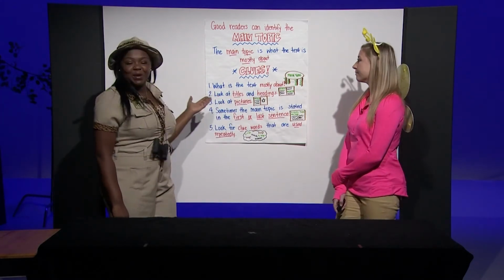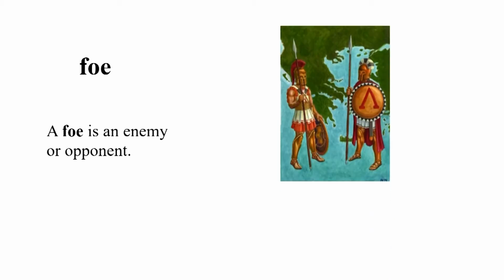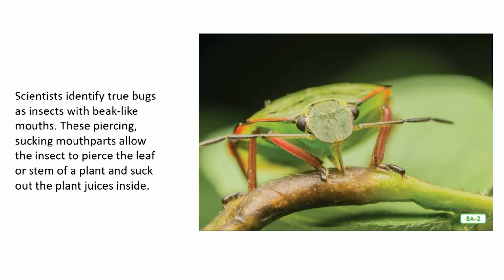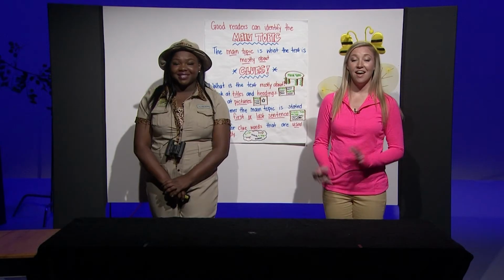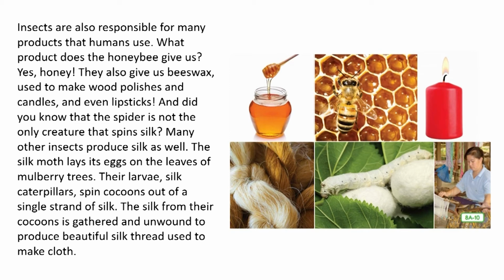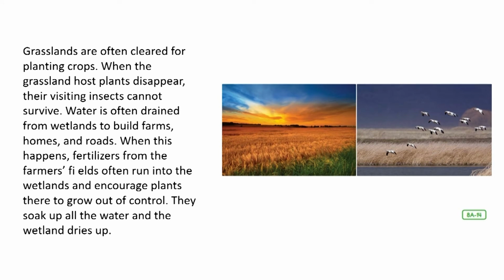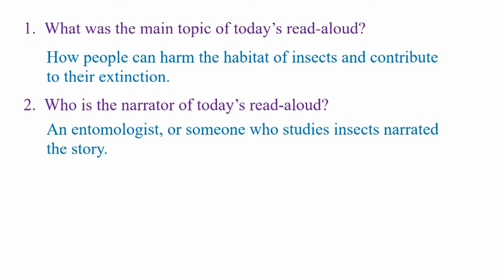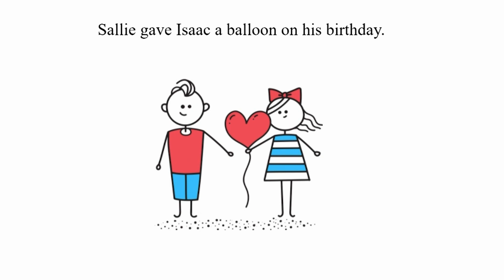CKLA Reading Comprehension #311: Second Grade "Insects" unit, Friend or Foe? RI.2.2; RI.2.3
In this episode, students learn insect-friend or foe?  Content standards RI.2.2; RI.2.3